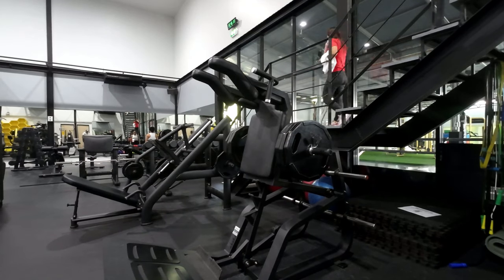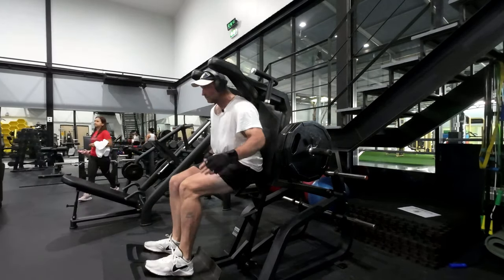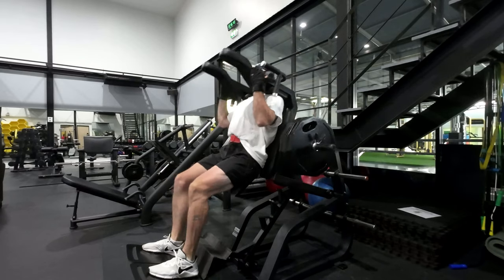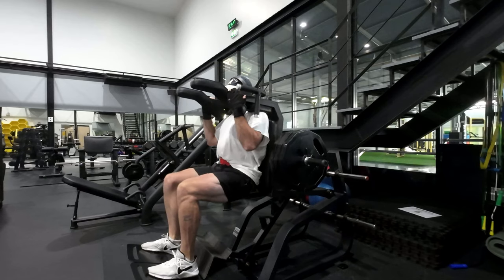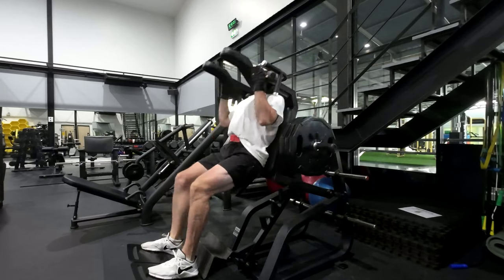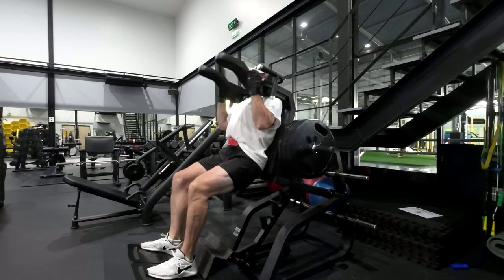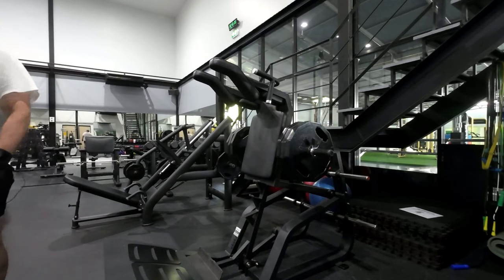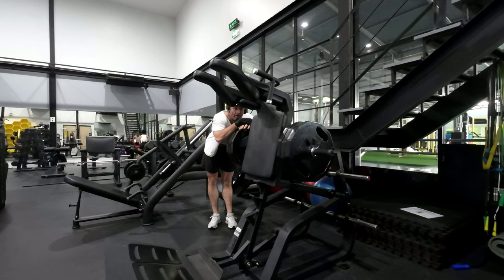Using the Hack Squat for a Herniated Disc